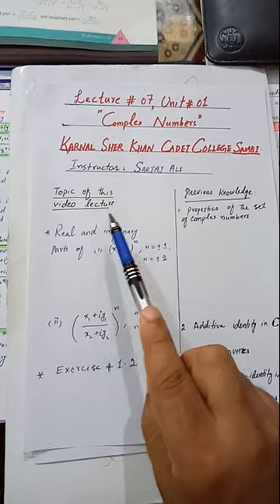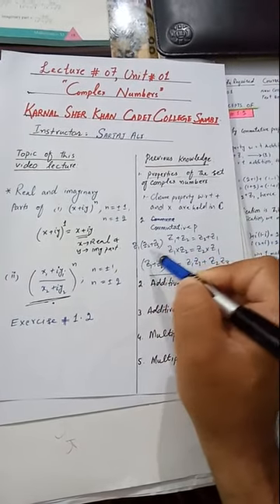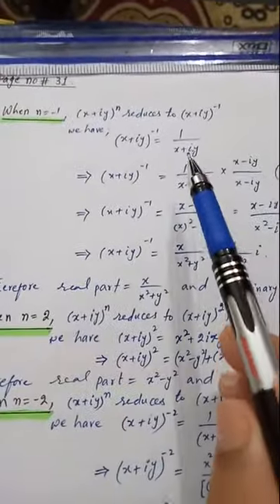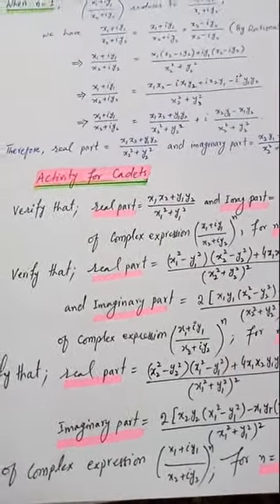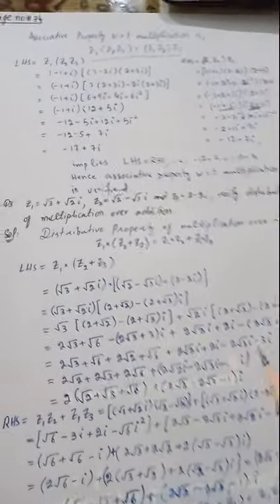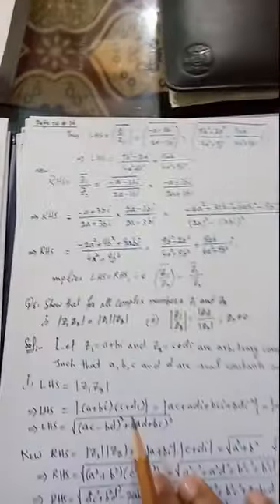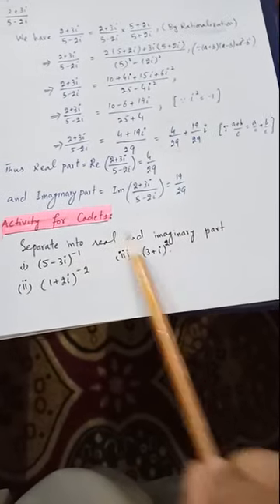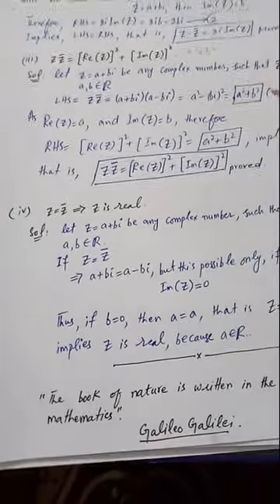Exercise#1.2, Unit 01, " Complex Numbers"